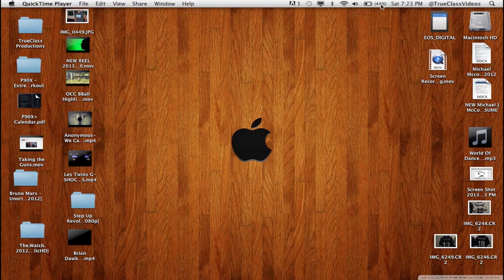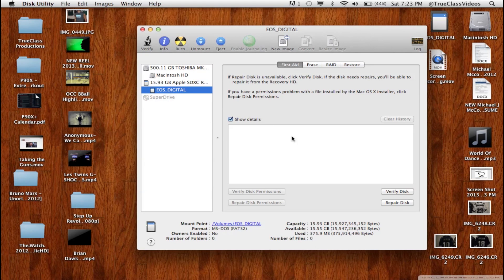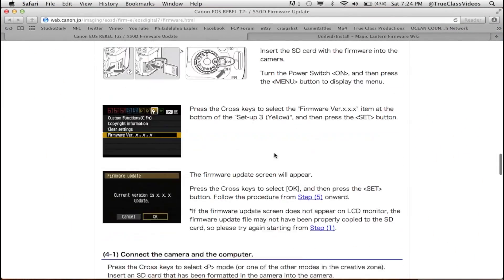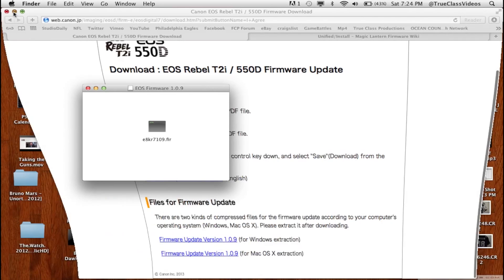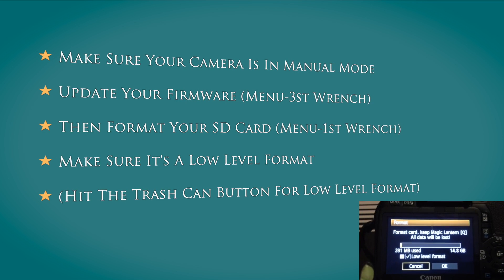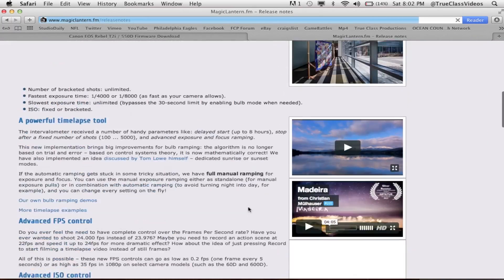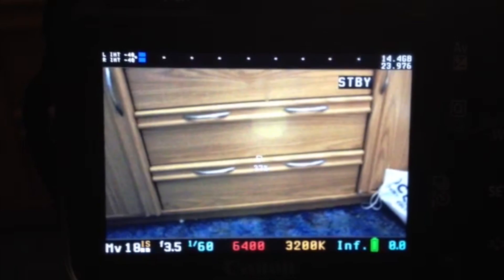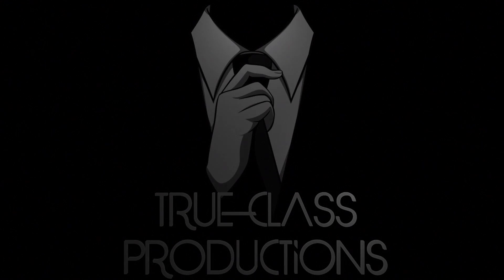Canon Magic Latern Problem - "My Camera Won't Turn On" [Mac Tutorial]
Please Like If This Video Helped
Here Are The Links You'll Need

Link For Canon Firmware Update (Look For 550D If You Have T2i)

Comment This Video With Any Questions